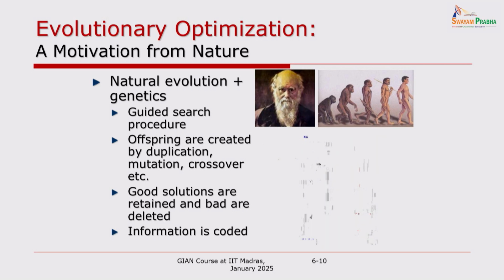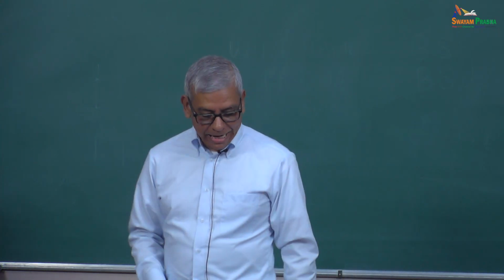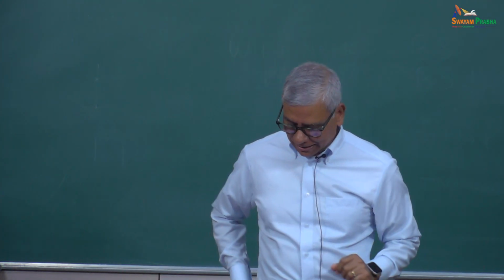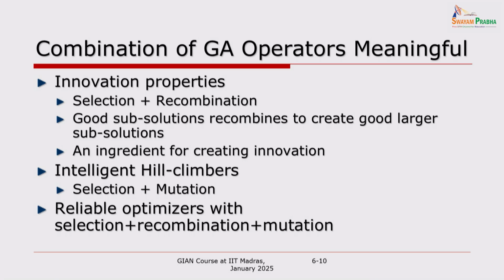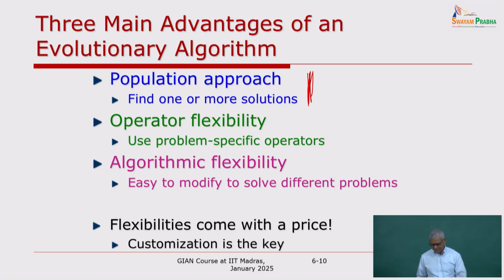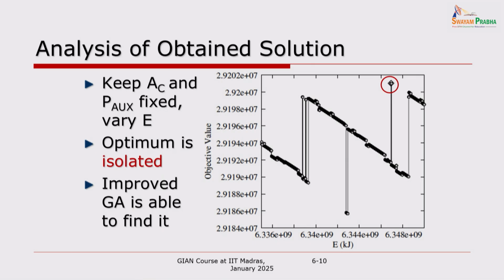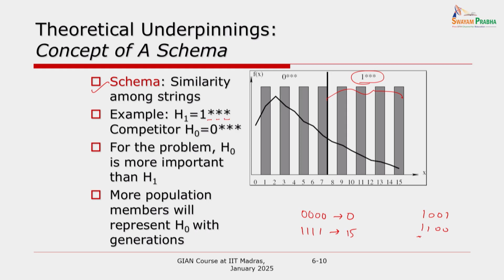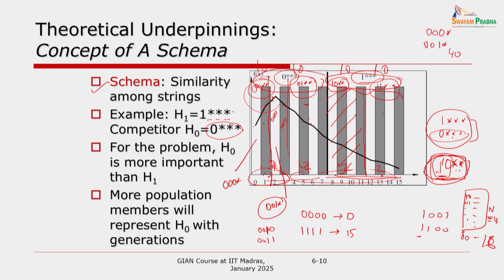L04 Evolutionary Optimisation Part I